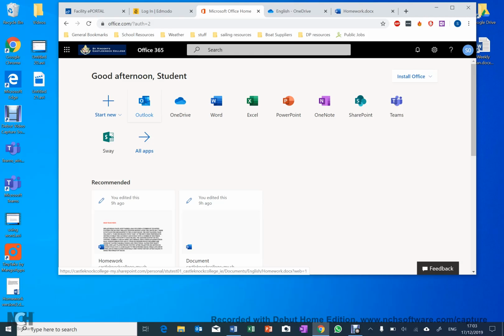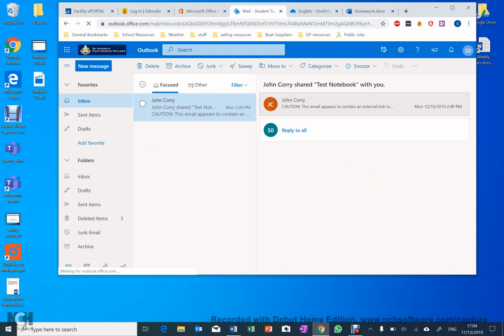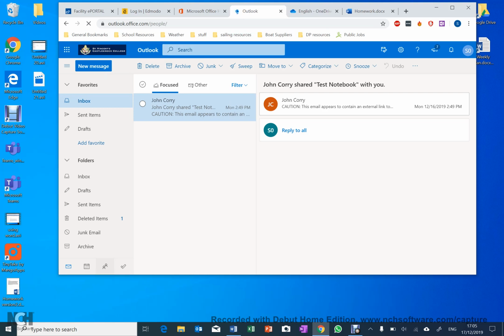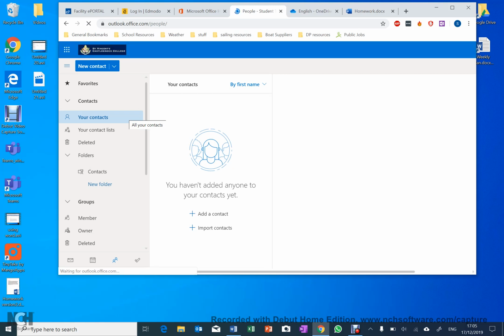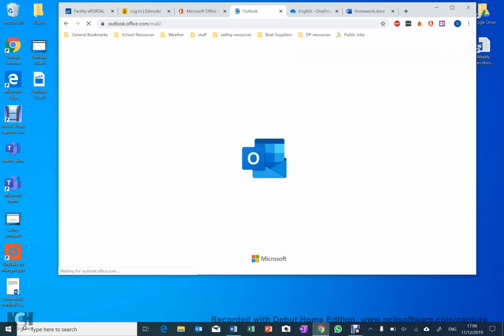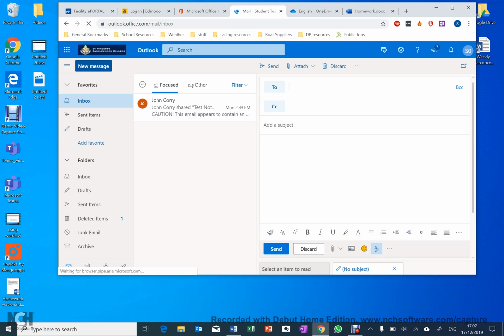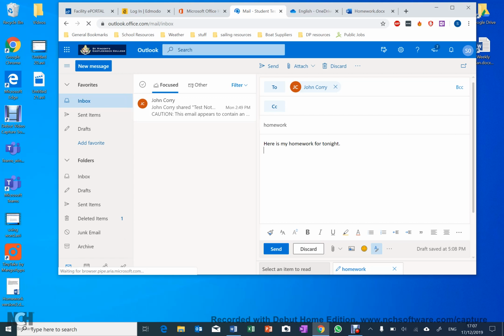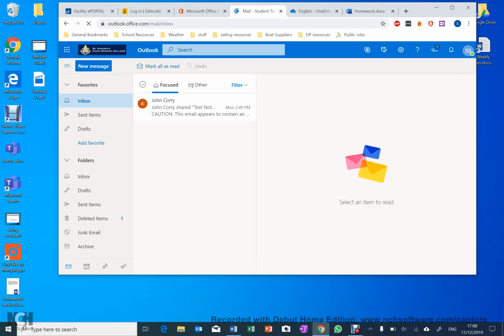using outlook for email